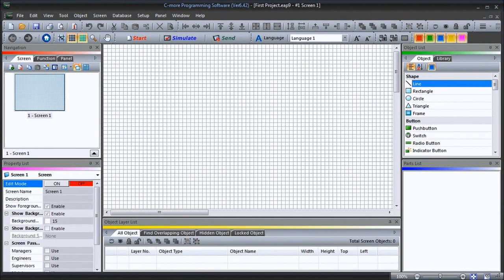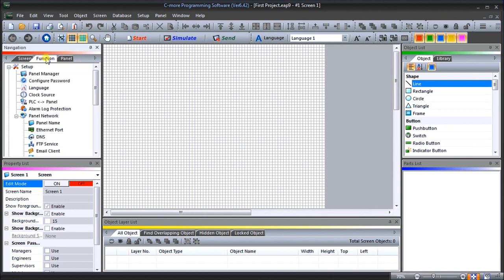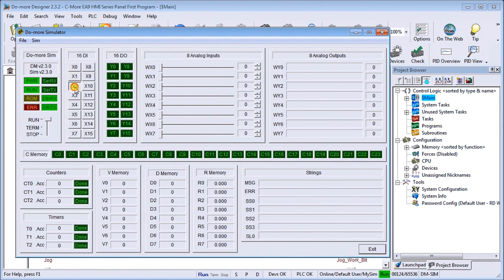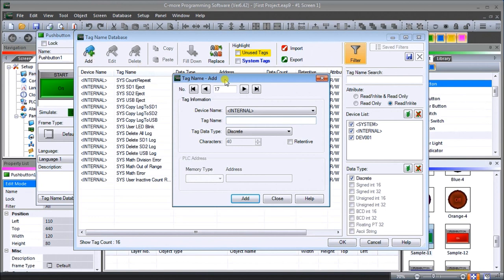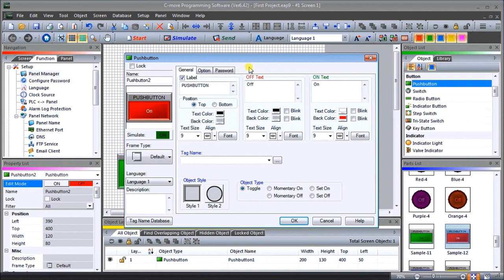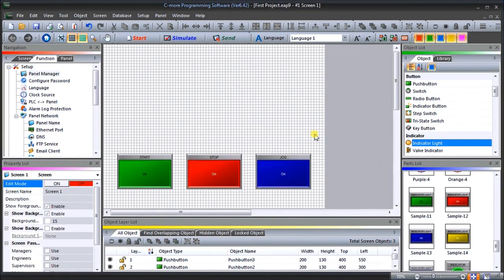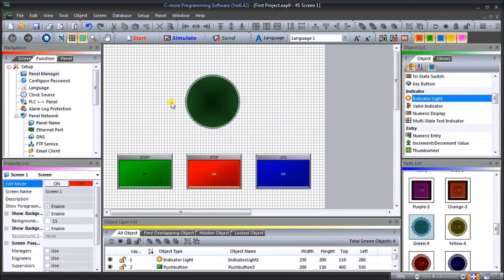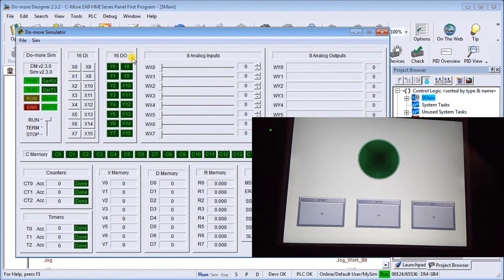C-More First Program - EA9 HMI Series Panel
We will now put our first program into the C-More EA9 HMI Panel using the C-More programming software. The Do-more Designer Simulator will be used with a modified Start Stop Jog Circuit so we can use our HMI screen to monitor the output as well as control the inputs on the PLC.
Communications will be established to our C-More EA9-T10CL unit and the firmware will be updated. We will then develop our control for our PLC ladder logic circuit.
The PLC logic for our circuit can be found in our post: How to Make a Start / Stop / Jog Circuit in a PLC. Our C-More EA9 HMI Panel will be communicating to the PLC simulator via Ethernet with the Modbus TCP protocol. Let’s get started.
c-more first program

00:00 C-More First Program - EA9 Series
00:33 Page Display - Zooming
01:32 Panel and Communication Setup
02:20 Review of PLC Program and Addresses
03:16 Adding C-More Pushbuttons - Start Stop Jog
07:07 Adding C-More Indicator Light
08:42 Transfer and Test Program

Previously we have discussed the following in our C-More HMI Panel:
System Hardware

• 10.4” diagonal colour TFT (Thin Film Transistor)
• 800 x 600-pixel display
• 64K colours
• 50,000-hour average backlight half-life
• 12–24 VDC powered (18W), 110VAC power adapter (optional)
• Audio Line Out, stereo - requires amplifier and speaker(s)
• 26MB project memory
• Data logging
• 0 to 50°C [32 to 122°F] operating temperature range
• 2-year warranty from date of purchase